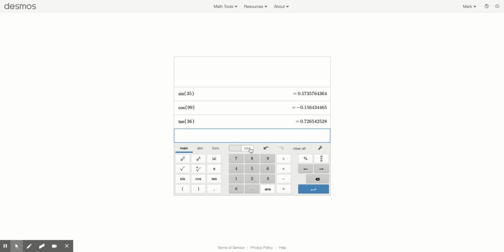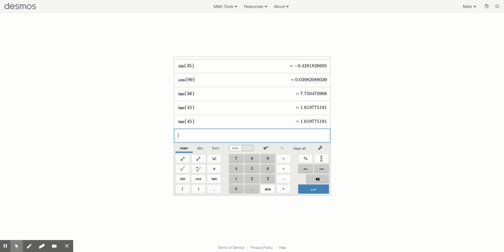Using a Calculator App to computer Trig Ratios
Shows how to calculate the sin, cos or tan of an angle using the Desmos Scientific Calculator app. (Available for free on iPhone/Andriod - this is a good quality calculator app. You will tend to have fewer mistakes in this course using an app like this over the default calculator app.)